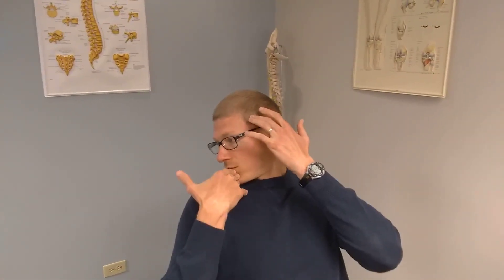Cervical Rotation Neck Pain Treatment Chiropractor Wheaton IL 60189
I pride myself on offering patients strategies for treatment of their neuromusculoskeletal symptoms. This video describes how to perform cervical rotation with overpressure. Cervical rotation can be helpful for neck pain relief. Have fun!! Please consult your healthcare provider before beginning an exercise program. Also, if you are interested in healthcare from your home, my office is offering telehealth!